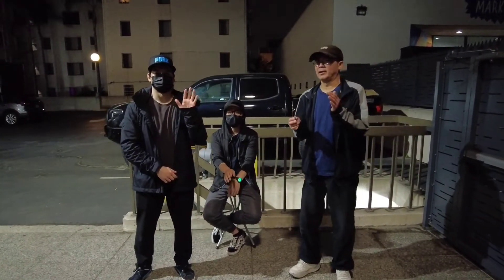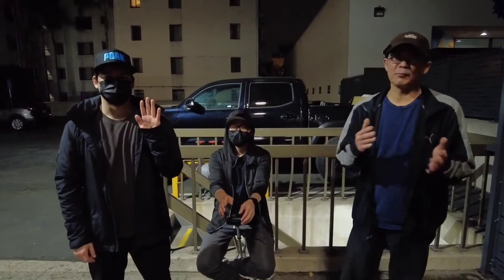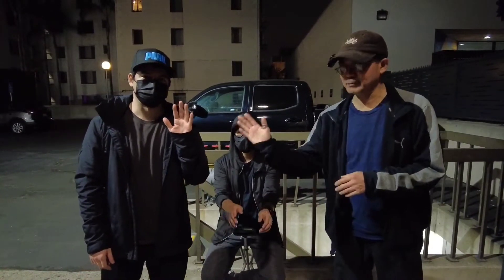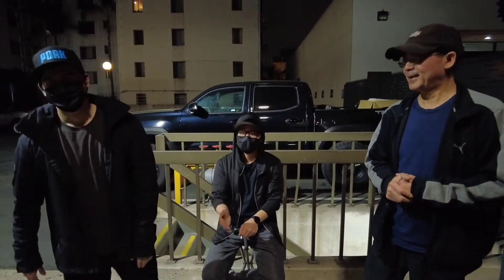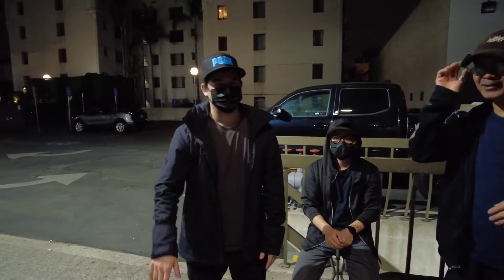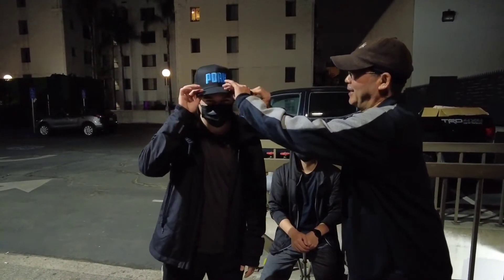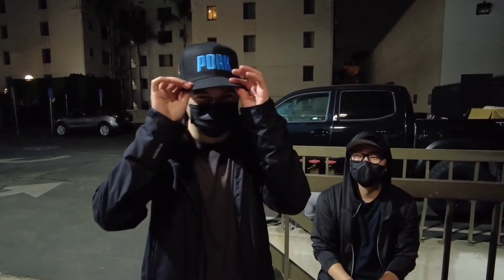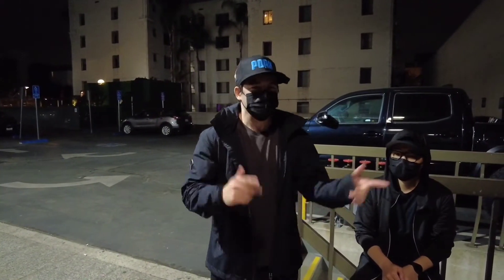How to fast forward animation dance robot dance popping bopping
早送りのやり方 アニメーションダンス　ロボットダンス　ポッピング ボッピング